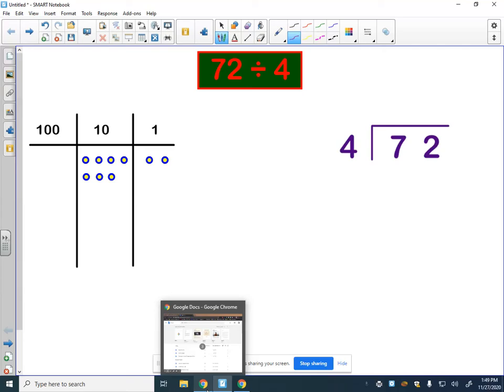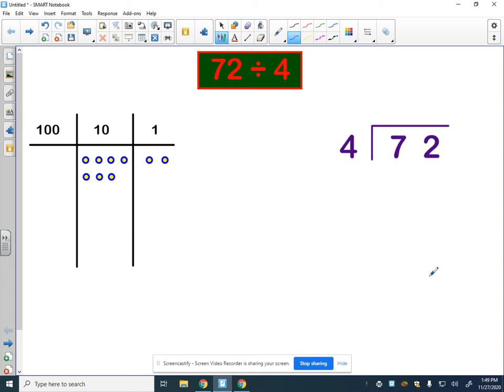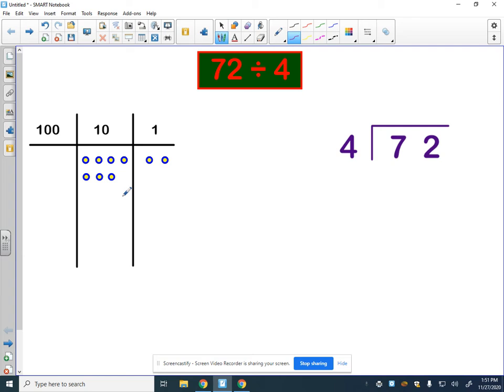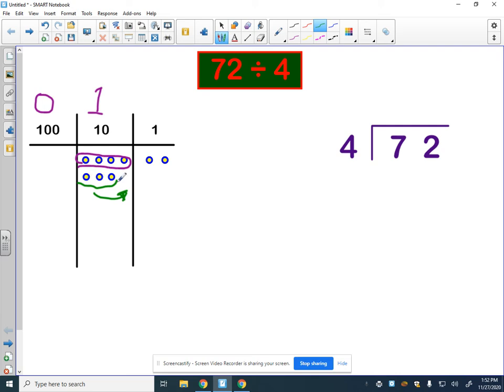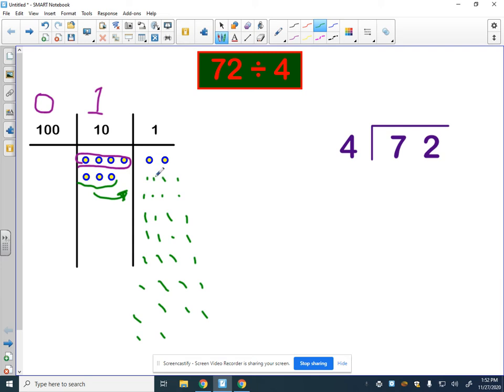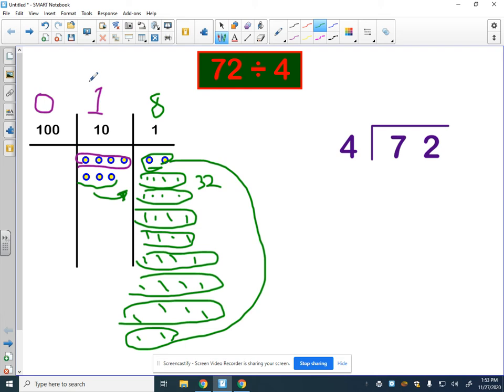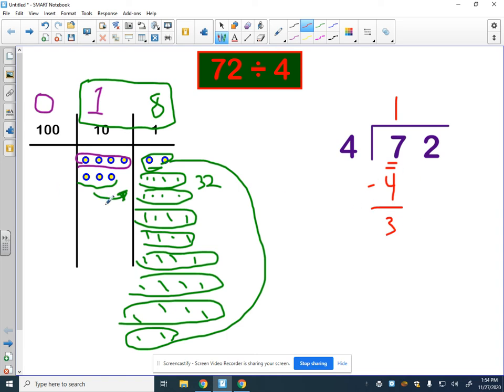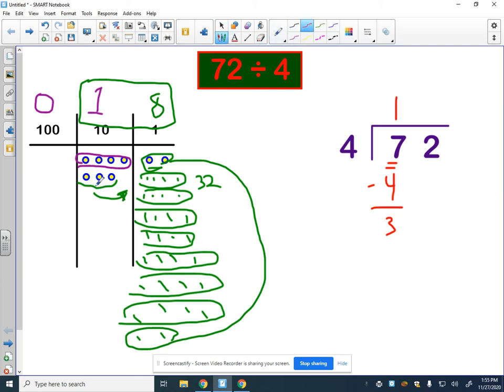Short division explained